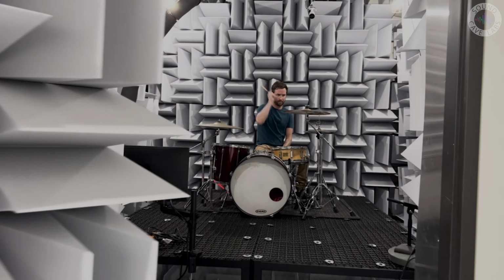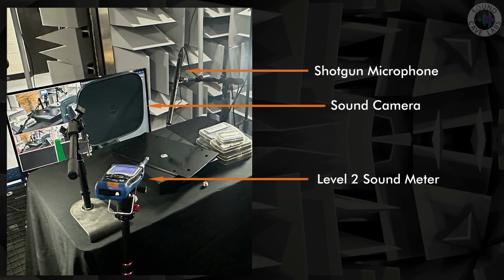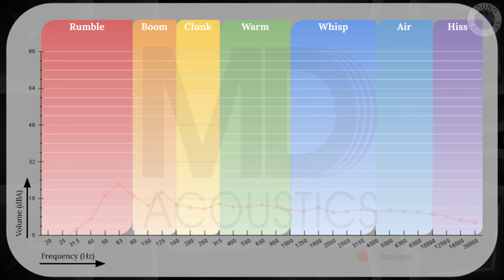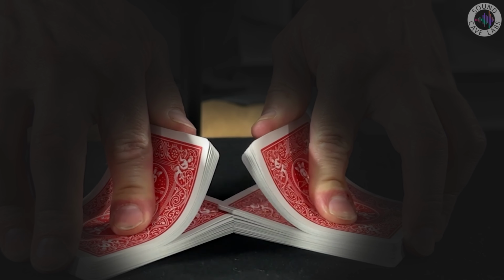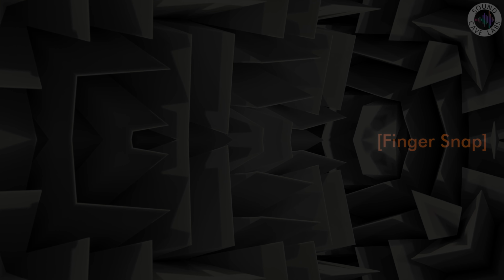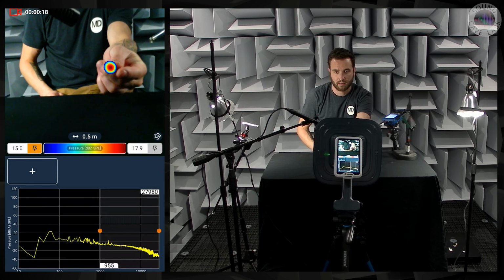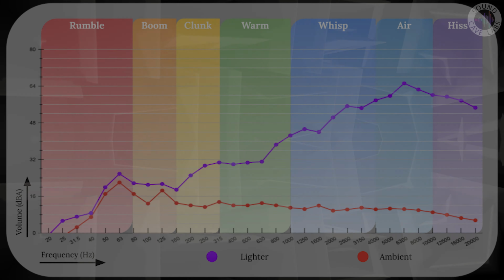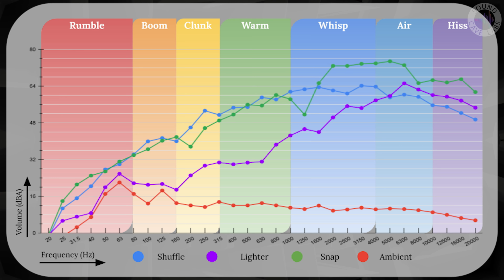Signal Archive | Hands Experiments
Signal Archive dives into the science behind everyday sounds that we may have become so accustomed to, we may not longer notice. From the hum of your refrigerator to a water droplet striking the surface of water, every noises carry a story shaped by physics. We’ll break down how sound waves travel, why certain frequencies affect us differently, and the surprising ways audio influences our world. Whether it’s the satisfying click of a keyboard or the mysterious low rumbles we barely notice, Signal Archive dives deep into the mechanics and meaning of sound—one frequency at a time.

0:00 Intro
0:22 Setup + Methodology
1:23 Basics of Sound
2:13 Card Shuffle
3:10 Snap
4:05 Lighter Strike